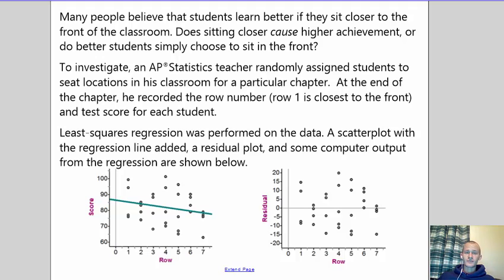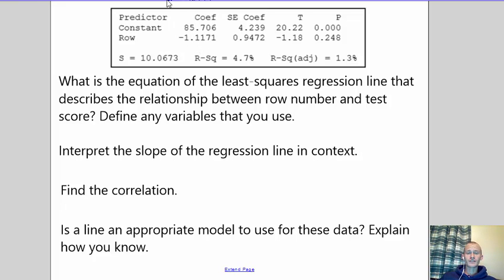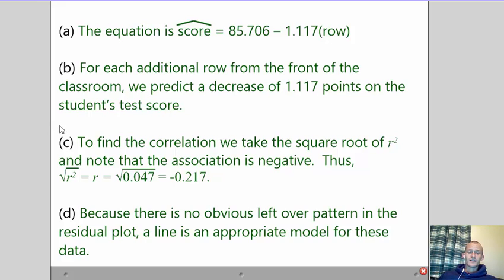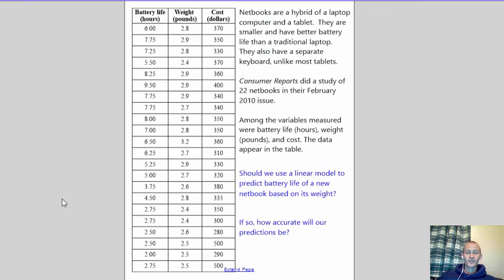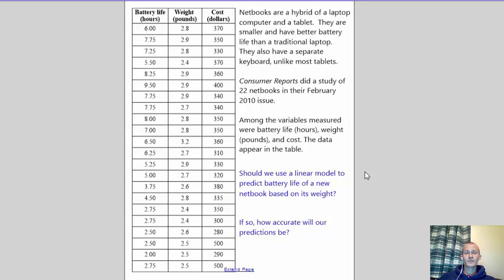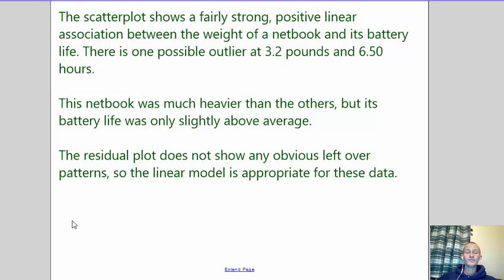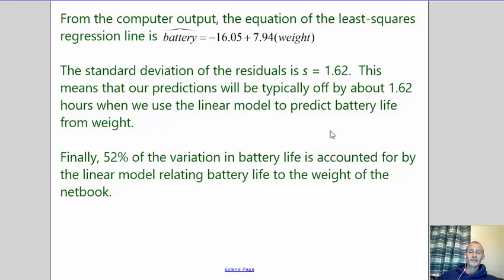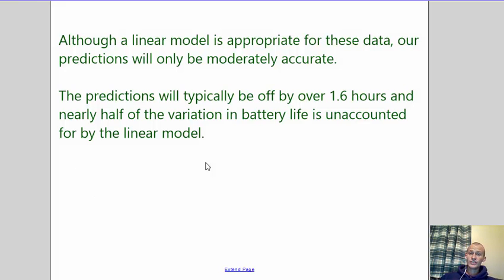3.2 Examples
Interpreting slope, y-intercepts, correlation coeffients, coeffients of determination, standard devation, describing scatterplots, and residual plots.